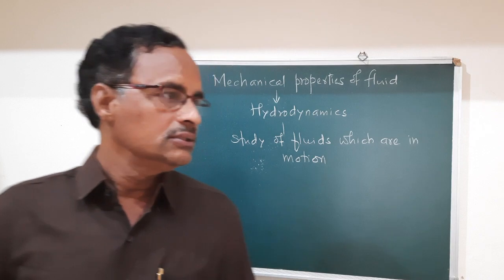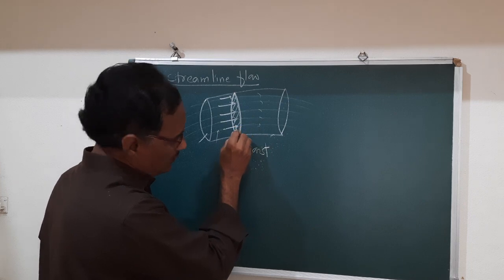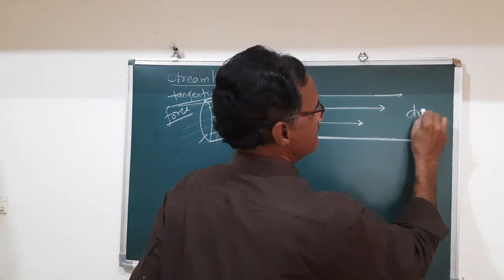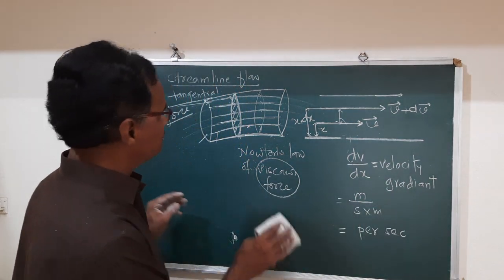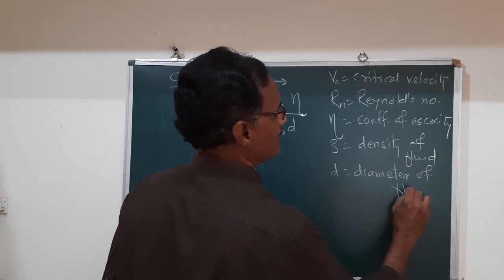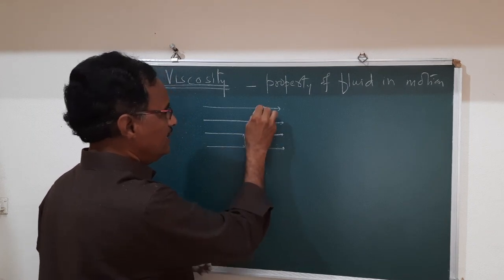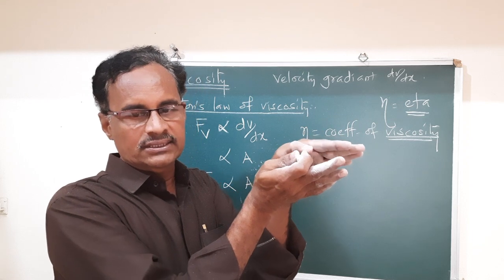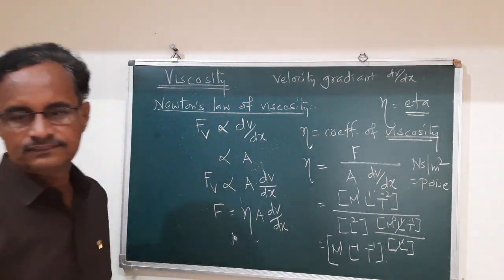Streamline, turbulent flow & viscosity